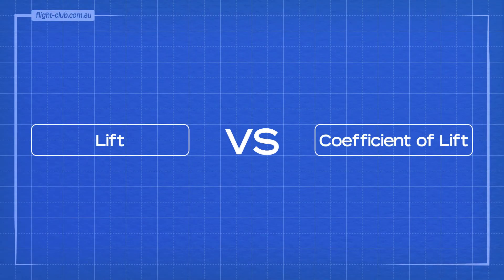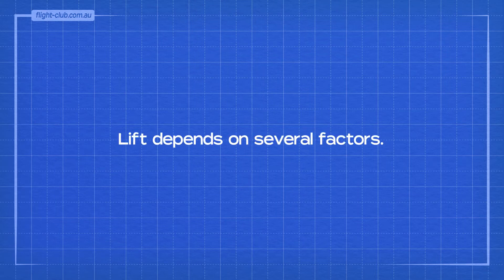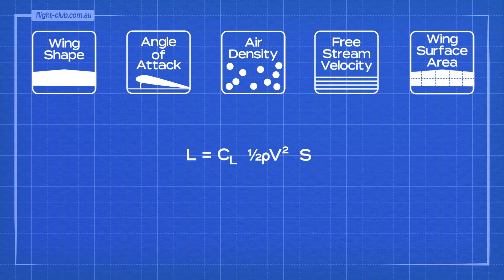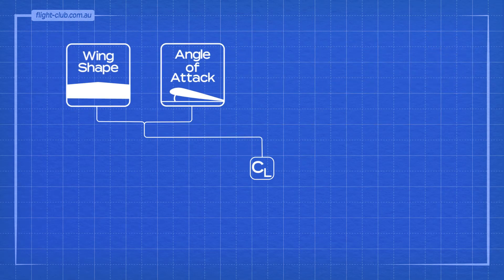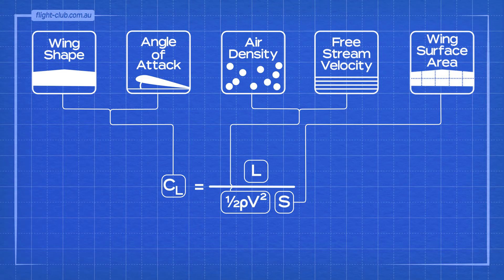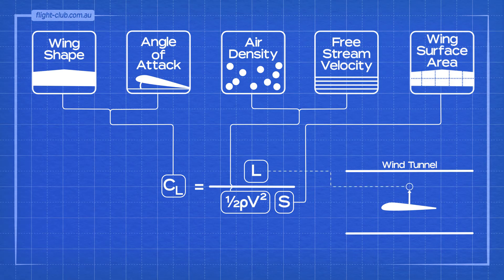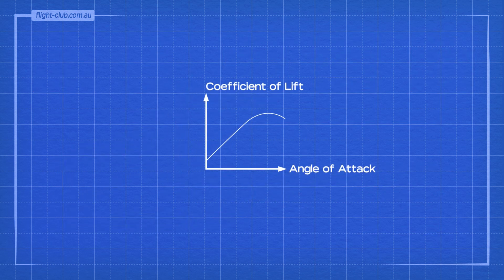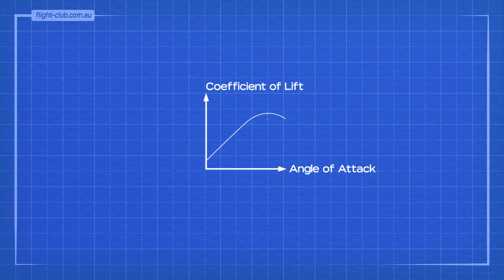Lift vs Coefficient of Lift. What's the difference?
Coefficient of Lift is often misunderstood. We hope you will enjoy this simplified explanation of what it is and how it's determined.

Each subscription means a lot to us and it helps us grow.